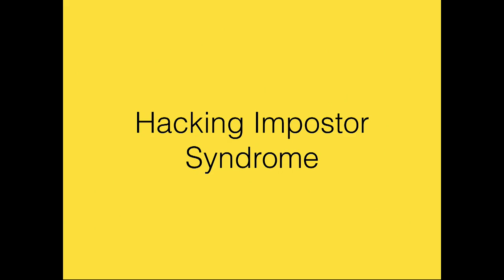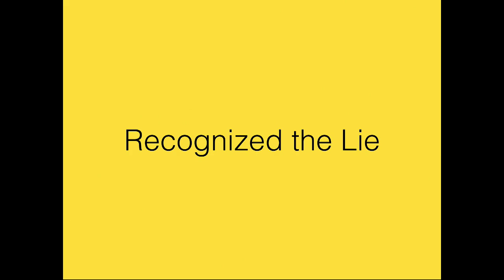Kevin Old - Imposter Syndrome – JSConf US 2015